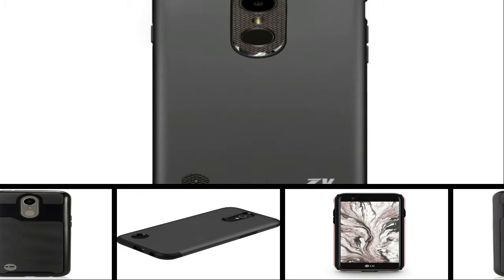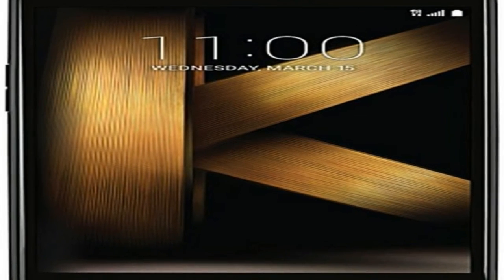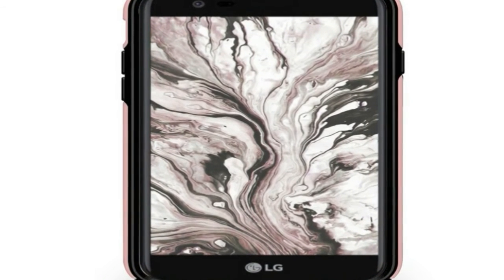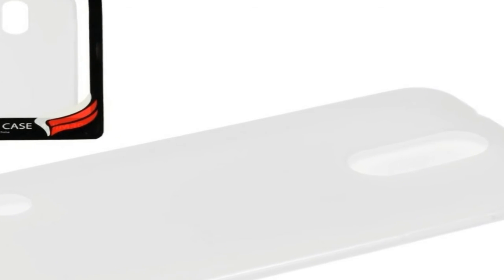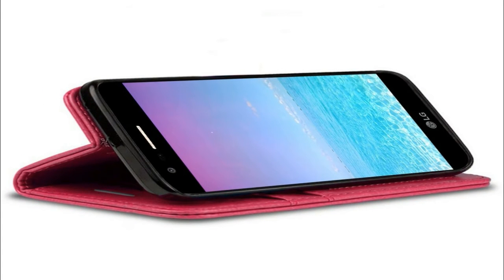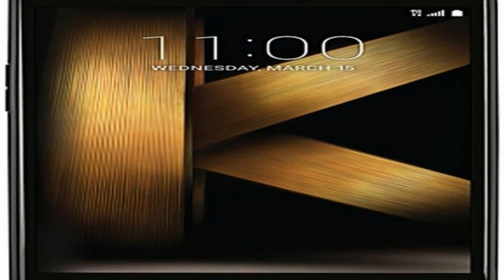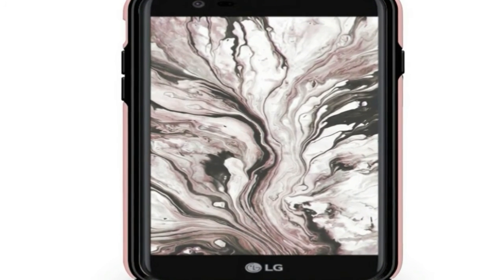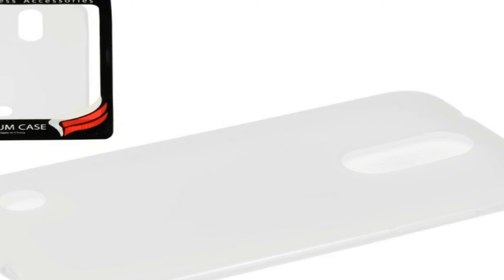AWESOME !!! LG K10 Plus - Introducing New LG K10+ 2018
AWESOME !!! LG K10 Plus - Introducing New LG K10+ 2018 - LG K10 (2017) smartphone was launched in December 2016. The phone comes with a 5.30-inch touchscreen display with a resolution of 720 pixels by 1280 pixels at a PPI of 277 pixels per inch. LG K10 (2017) price in India starts from Rs. 9,499.

HOT !!!